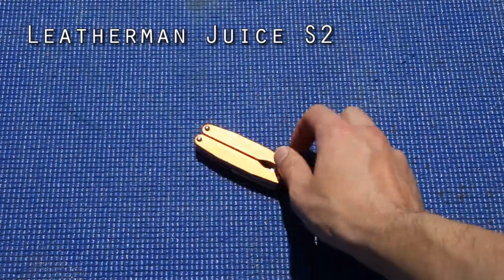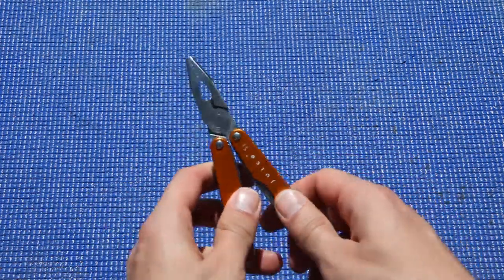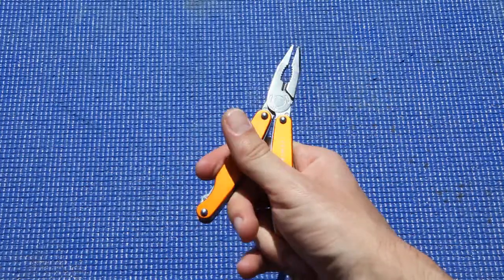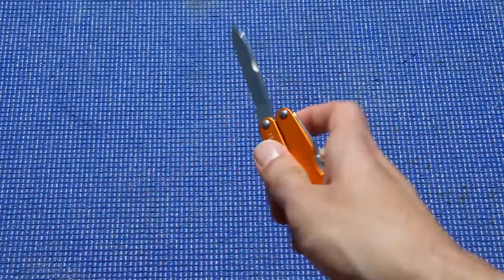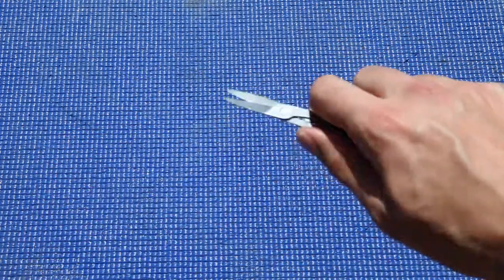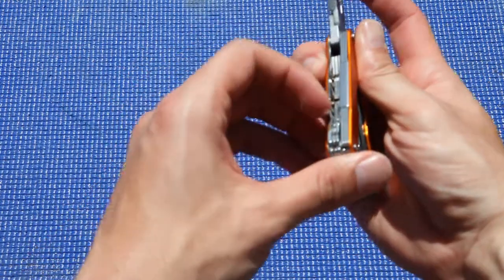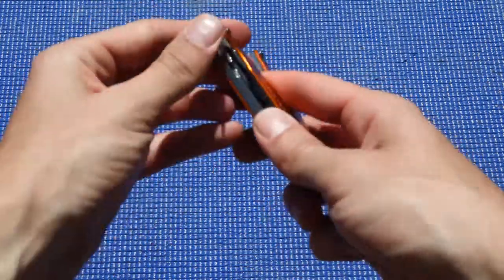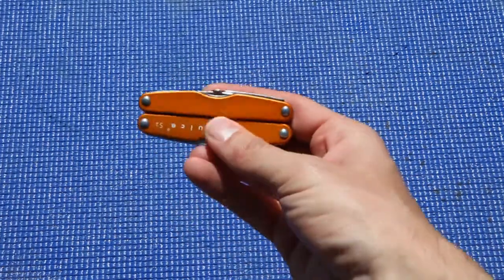Leatherman Juice Multi-Tool S2